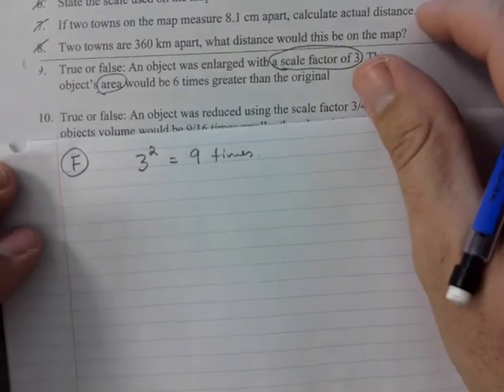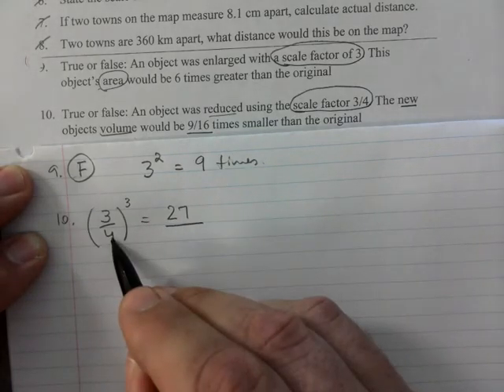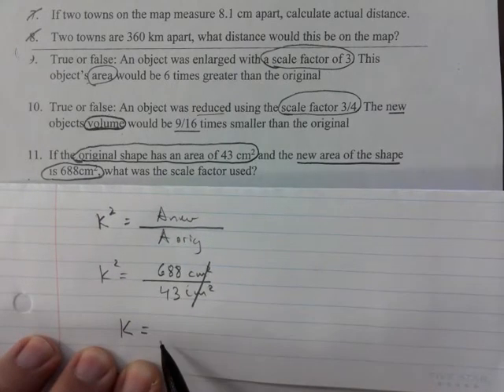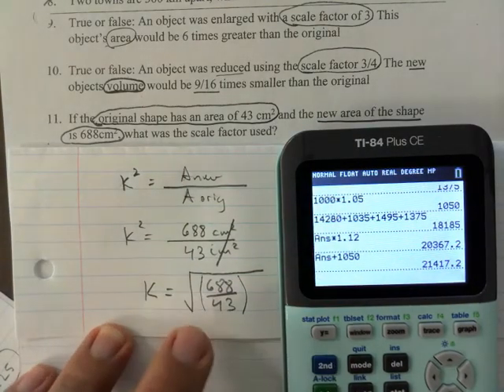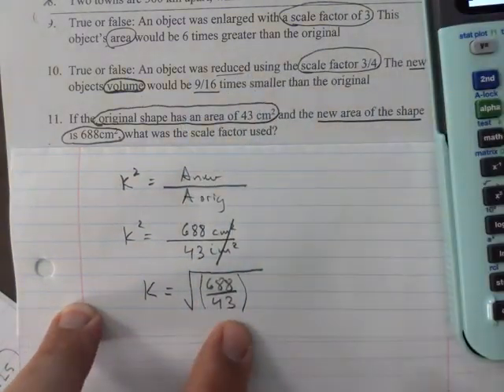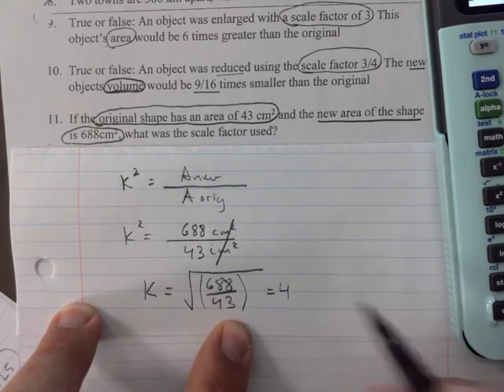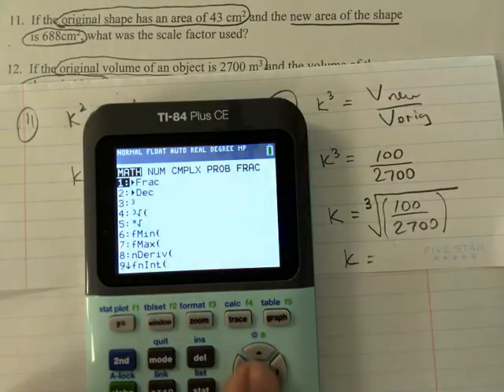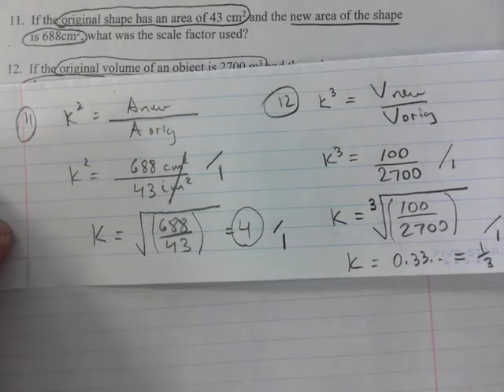APMR3S CH 8 Scale Factor problems AC